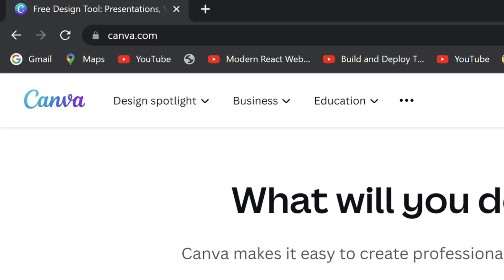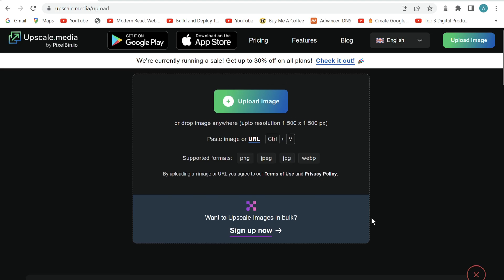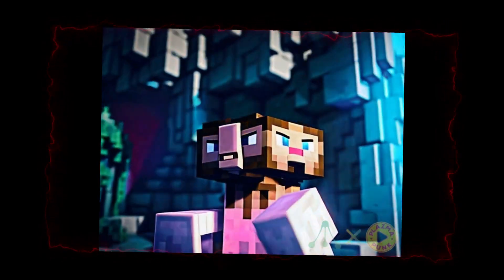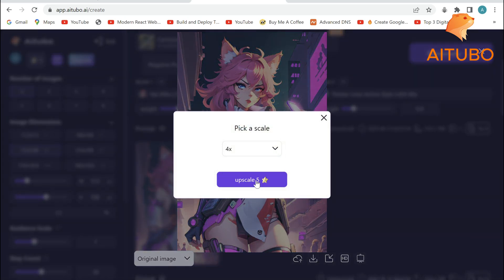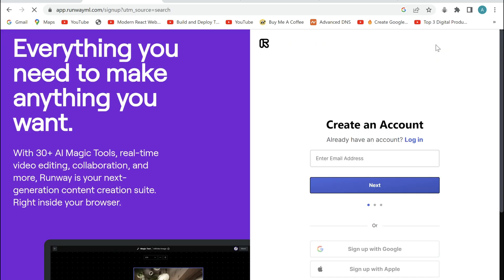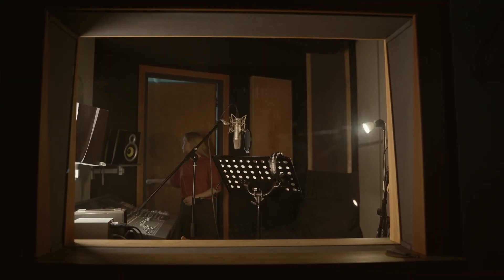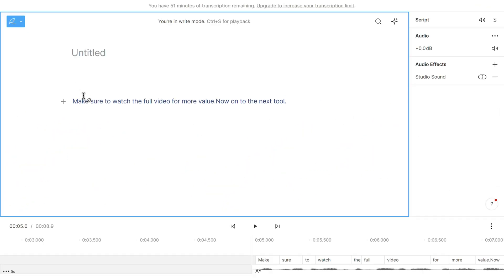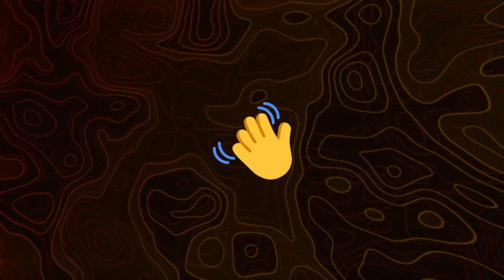I Found The TOP 10 Creative AI Tools No One Talks About! (Don't Miss 🤯)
In this mind-blowing video, we unveil the top 10 Creative AI Tools that will revolutionize your creative journey, and the best part? They're all FREE! 🚀
Discover the capabilities of each tool as we explore their potential from designing stunning visuals to enhancing media, leaving you in awe.